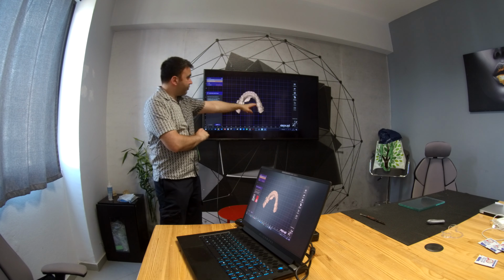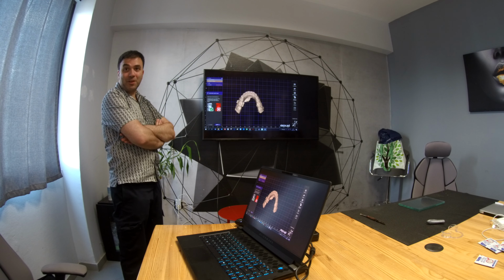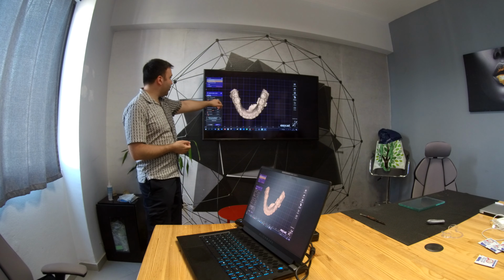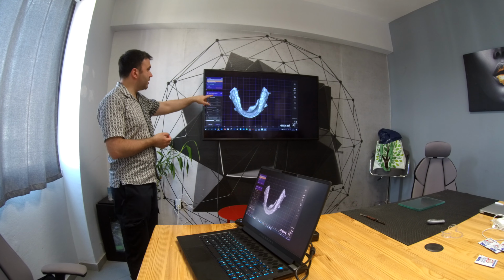sdi matrix athens seminar 2nd day 19